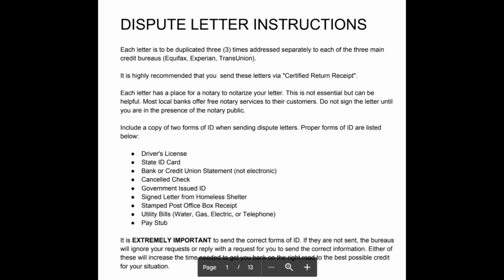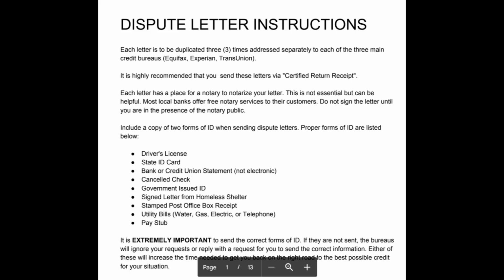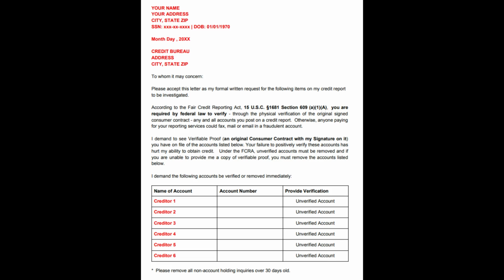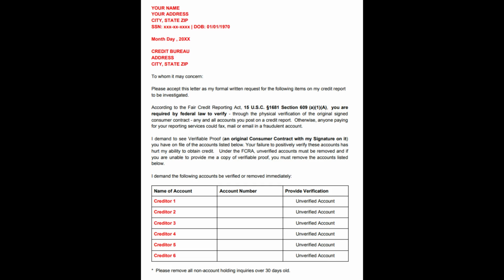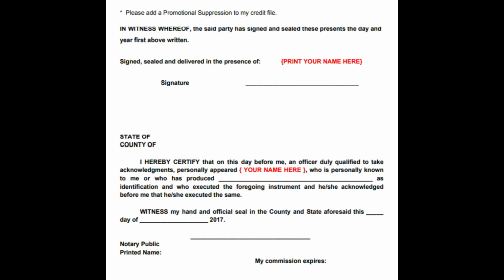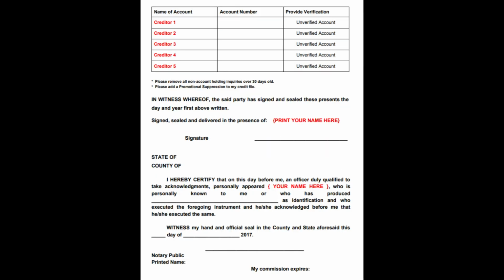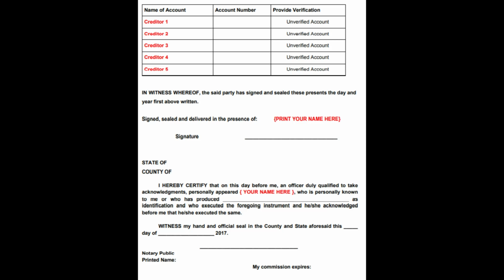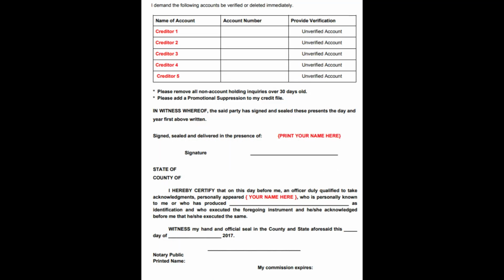Collections Dispute. "Letter To Challenge Any Bill and Credit Reports" - Explained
I AM Running through this letter to Challenge any offers, and credit reports.
SOVEREIGNPRODUCTIONS369.COM